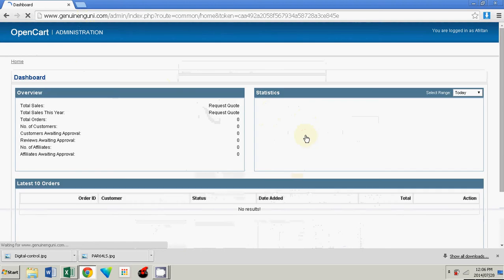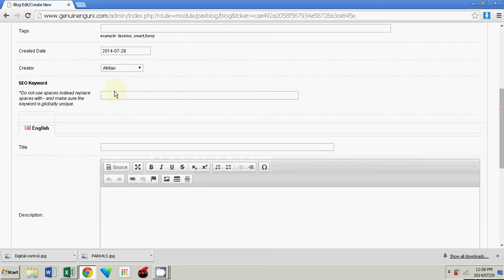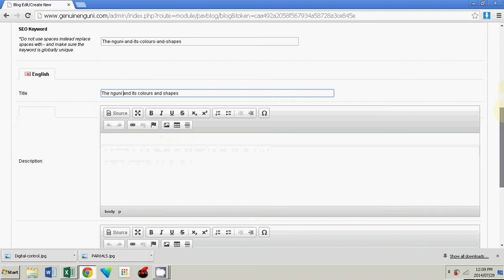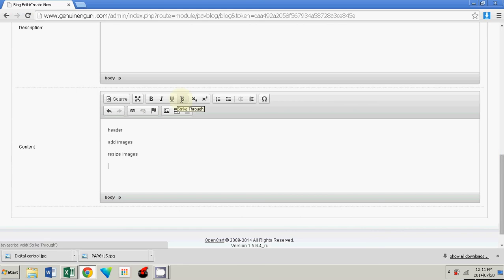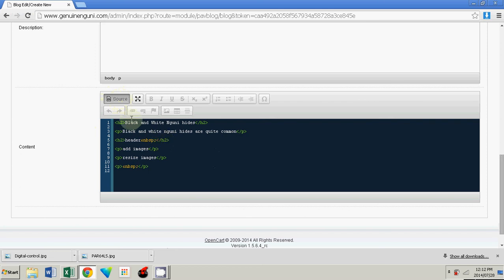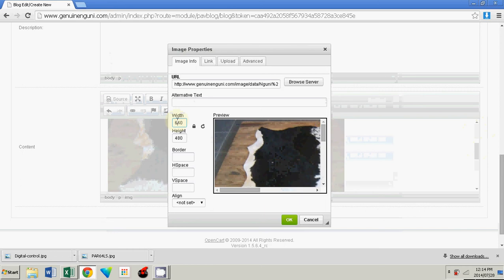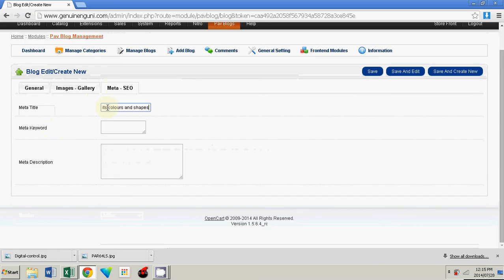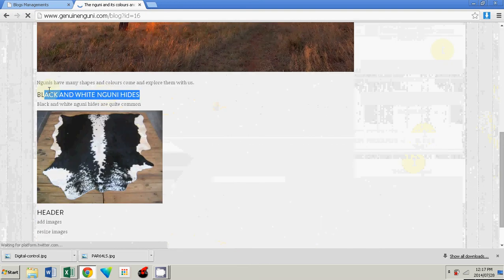Afritan blog tutorial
hi afritan here is your blog tutorial video